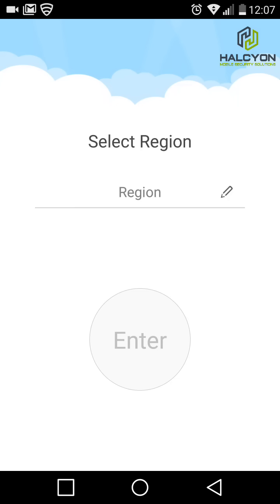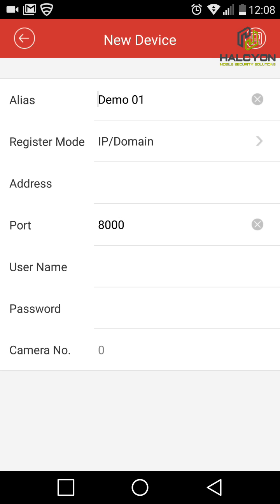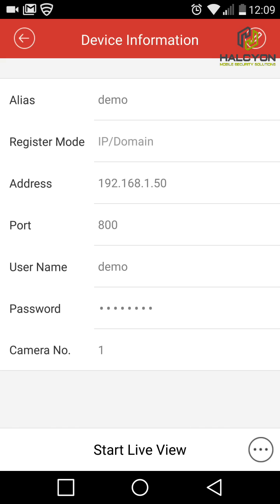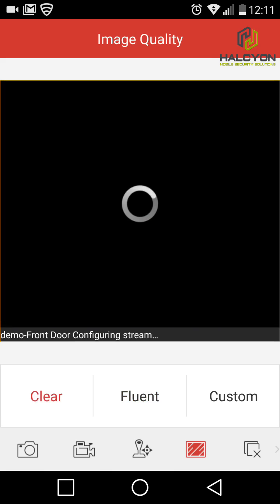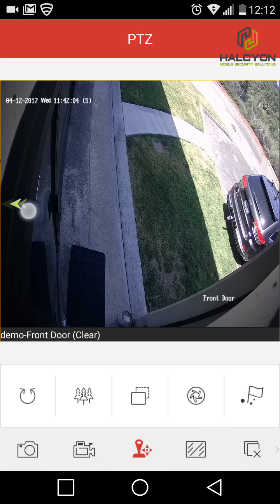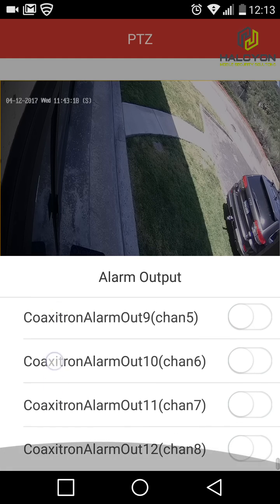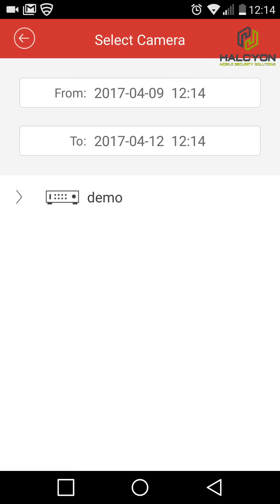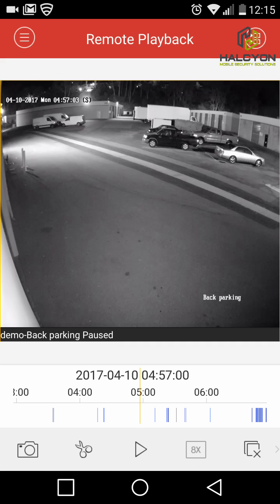Hikvision DVR iVMS-4500 Mobile app setup & use video Tutorial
Hikvision NVR on Amazon

Step by step Tutorial how to download, setup and use the Hikvision DVR iVMS-4500 remote monitoring app.
Provided My Halcyon Mobile Security Solution for our customer and the  world :)We Design, consult, service and install Security cameras, Mobile, temporary and solar Security trailers and video surveillance solutions.

4901 Morena Blvd
STE 811
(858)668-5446